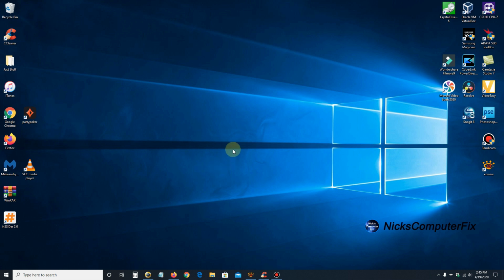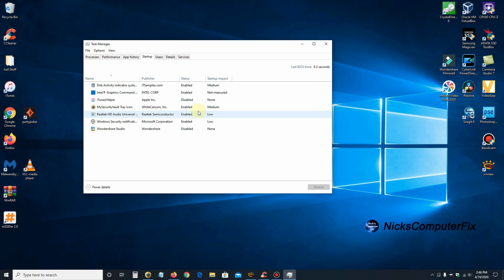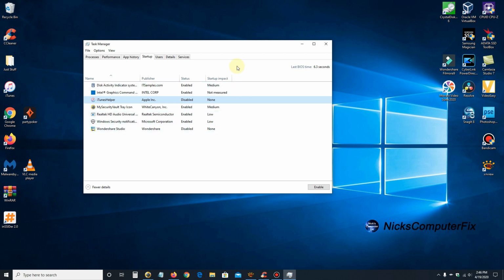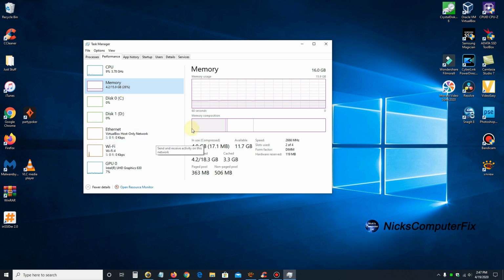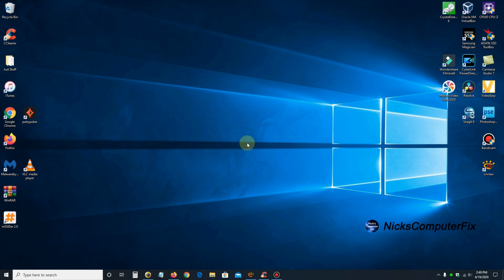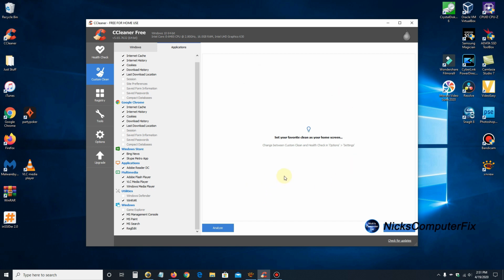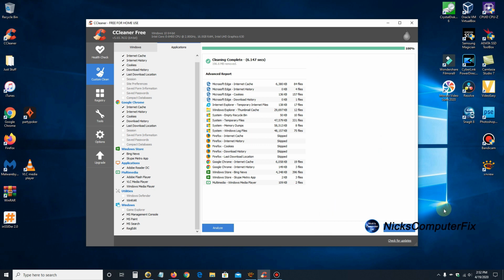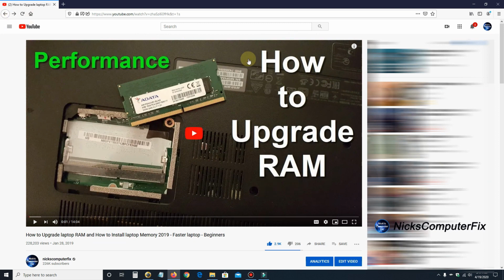How to Speed Up Your Windows 10 Performance - KICK IT UP!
In this video see how to speed up Windows 10 computer performance by KICKING IT UP A FEW NOTCHES on computer SPEED! These couple of computer speed tips and tricks will no doubt help you get a faster laptop computer for free. In just a few minutes you will learn how to speed up your windows 10 PC without any computer technical help. Every wonder how to speed up your games on PC Windows 10 and have less lag plus more FPS? Then this video might be just what you've been looking for to help out your computer gaming speed. Especially if all you want to know is how to make Windows 10 faster for game play. And the best place to start is by doing an upgrade laptop RAM performance improvement DYI by upgrading your computer laptop RAM to at least 8GB as suggested in this Windows 10 video tutorial. See below for a link that will show you how to perform a laptop RAM upgrade to speed up your computer.